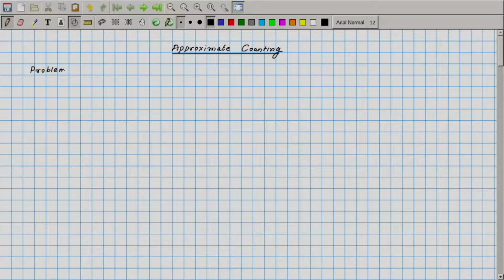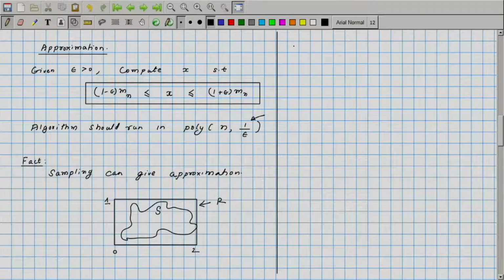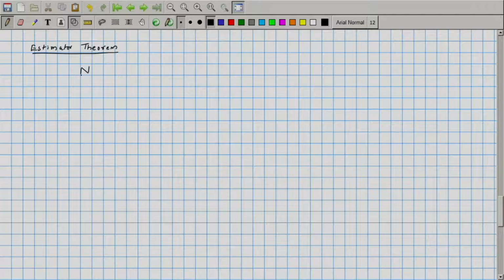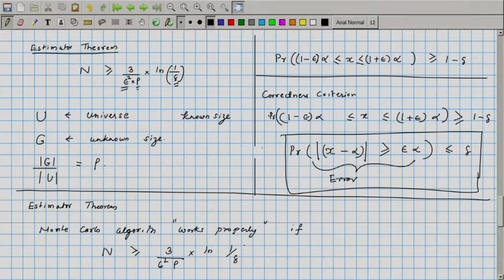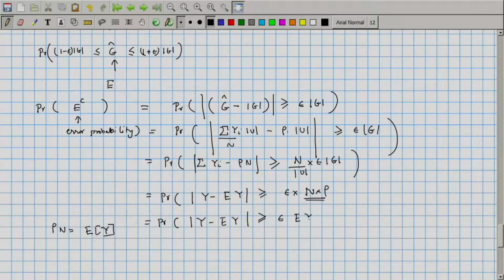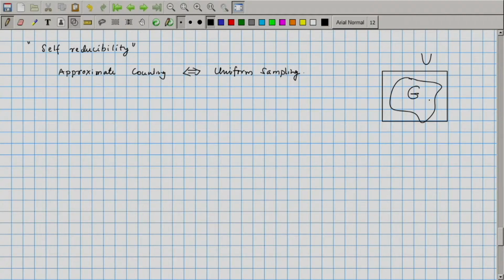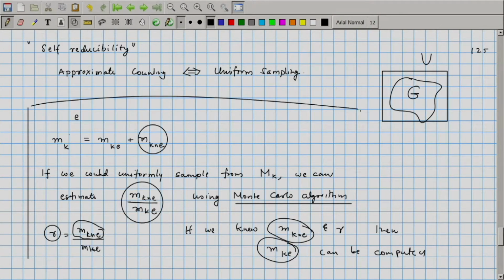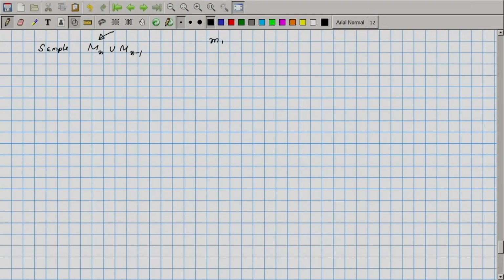Lec 31: Perfect Matching-I